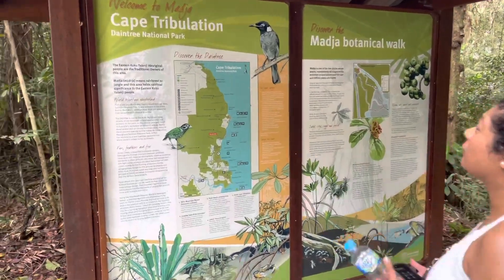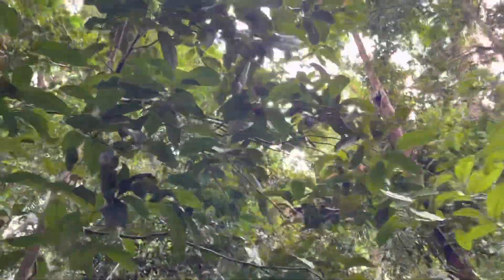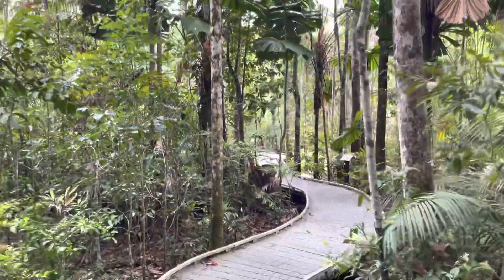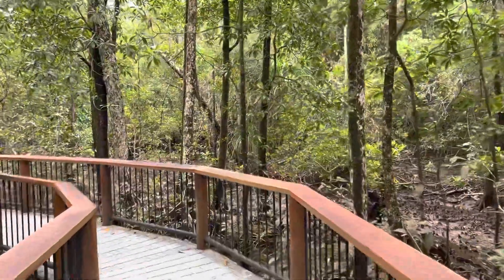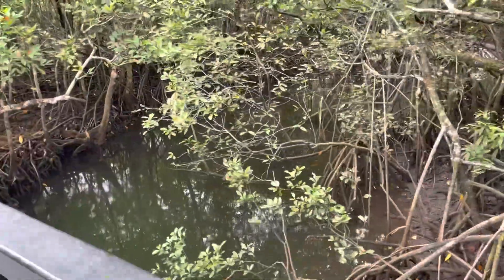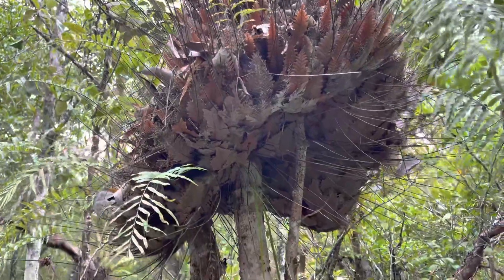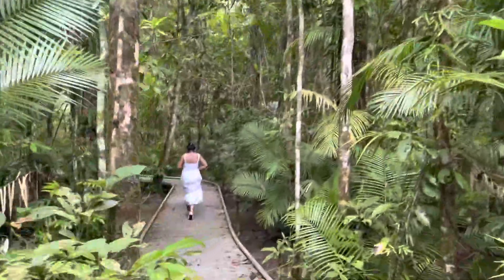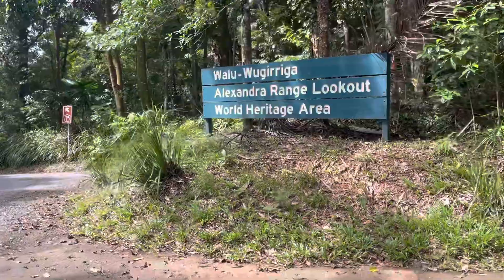Madja Boardwalk in the Daintree Rainforest is a must visit free experience